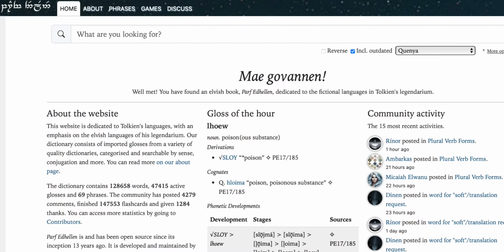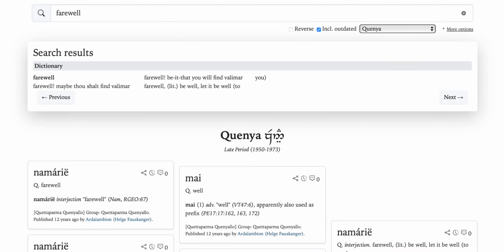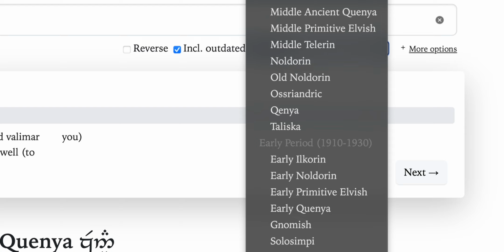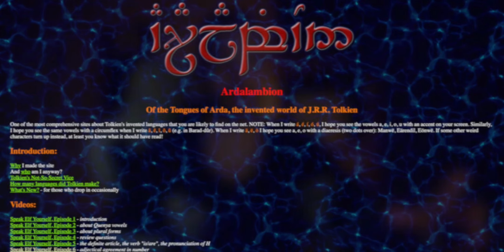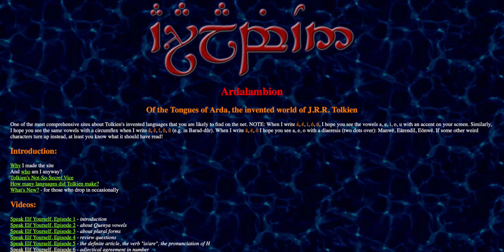3 Websites You Need For Learning Elvish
These are the best online resources for learning Tolkien's languages.

Timestamps:
0:00 Introduction
1:00 Website 1
2:22 Website 2
3:19 Website 3
4:20 Next steps